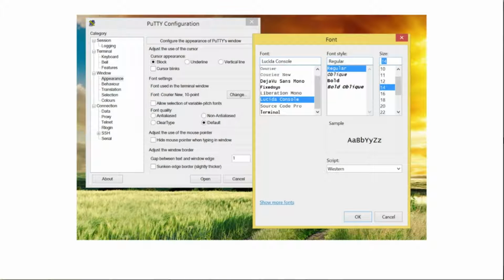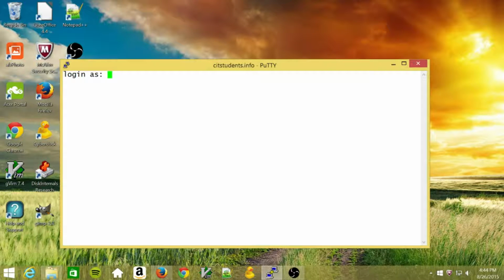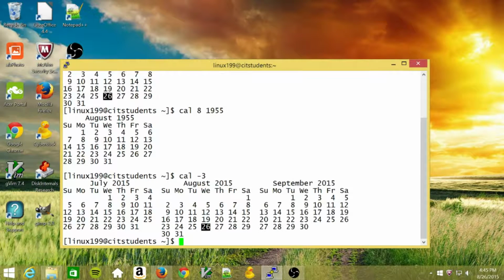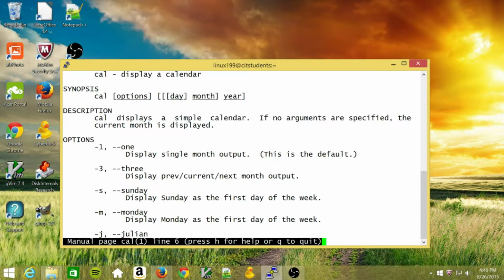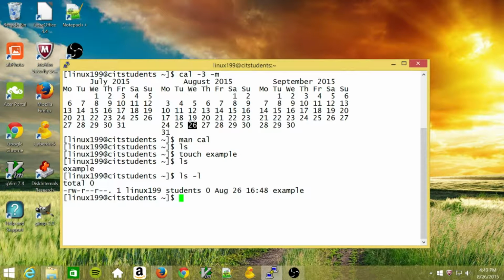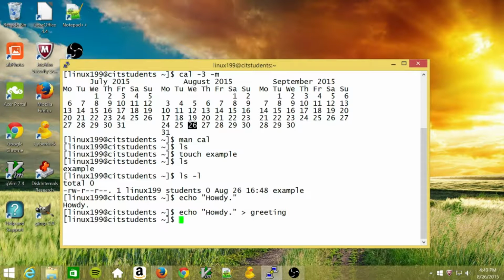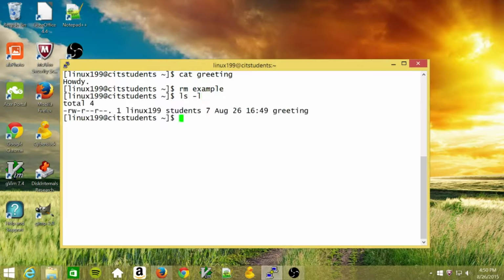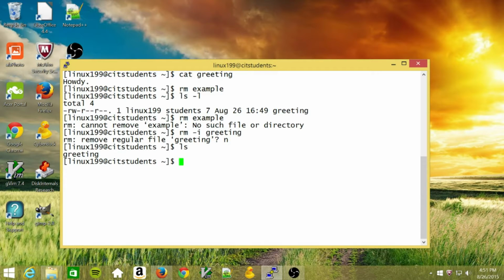Logging in to Linux for CIT 050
...and some basic Linux commands